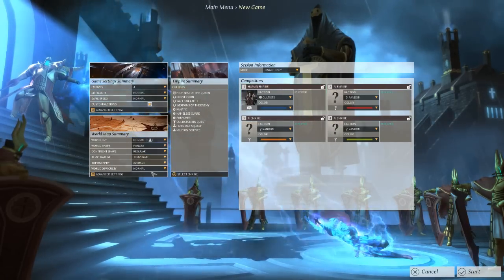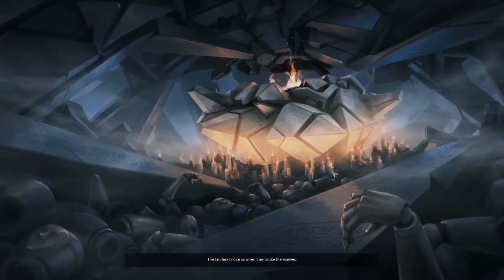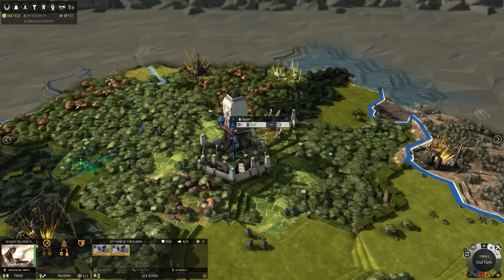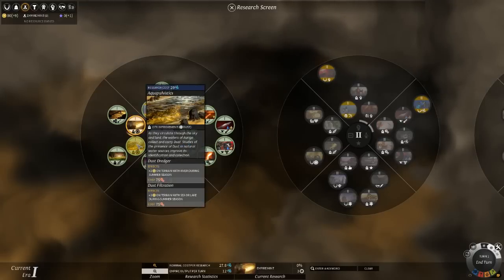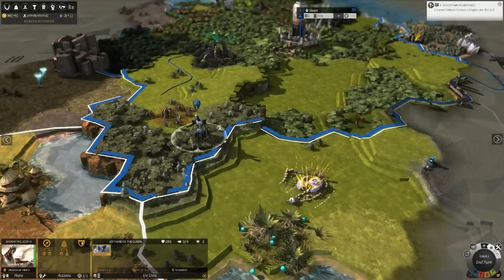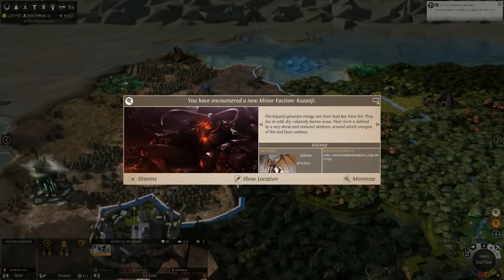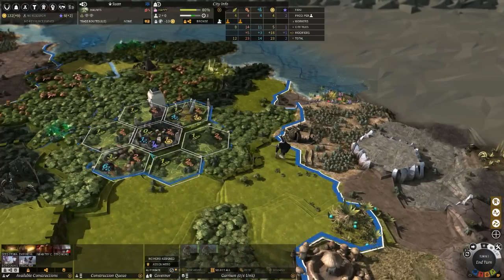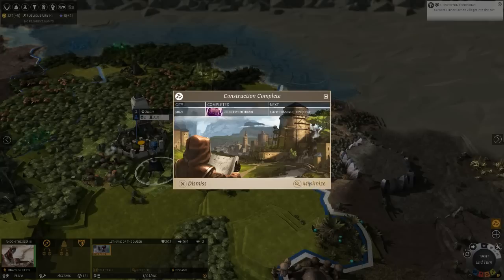Endless Legend Let's Play Cultist Part2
Let's try Endless Legend as the Cultists... and we shall see how well we can do. This is a test game as we learn and play so we can understand what we are doing.